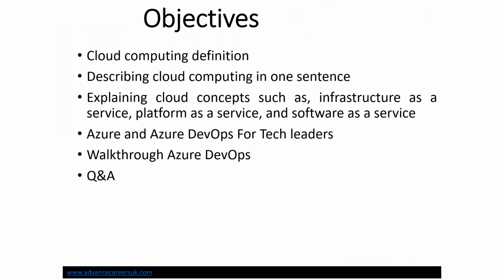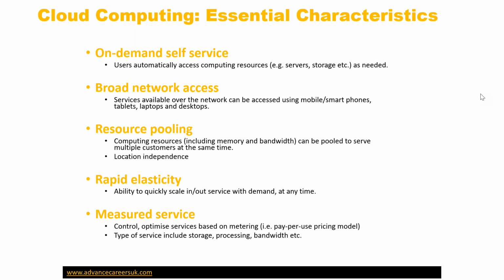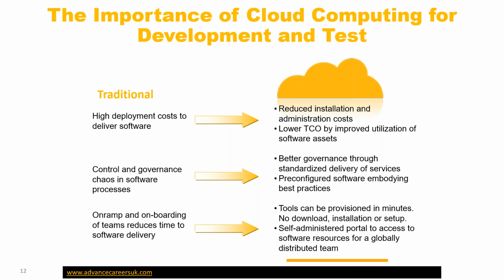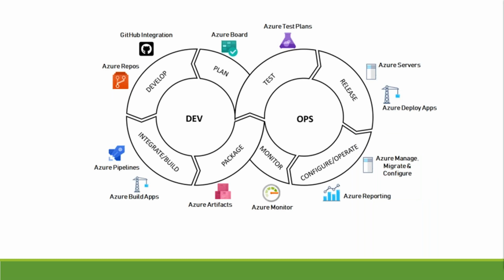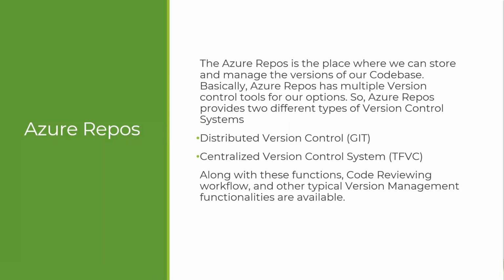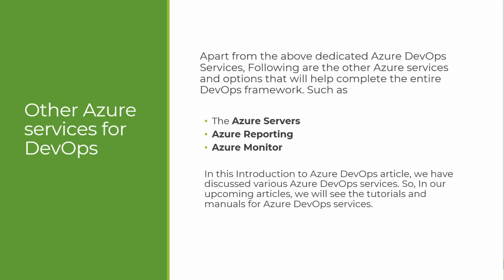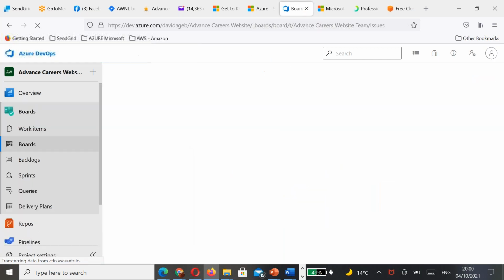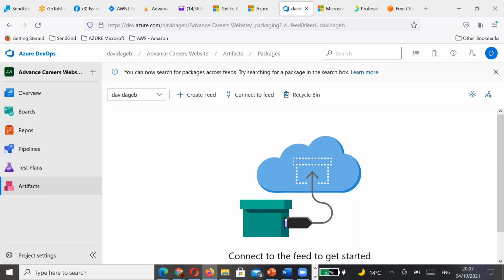Understanding Cloud Computing and Azure DevOps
The demand to ship software products quicker and more effective gave rise to automation of the deployment process (Continues Integration & Continues Delivery) CI/CD pipeline.
These demand led to the DevOps methodology and DevOps roles. It has also led to many the development of numerous platforms needed to help with the process. One of those platforms is Azure DevOps.

Watch, Share and Comment